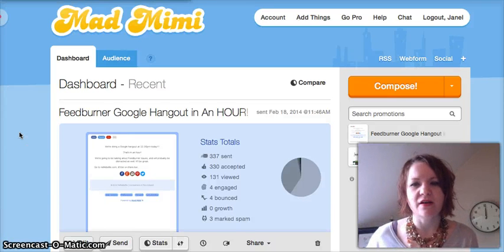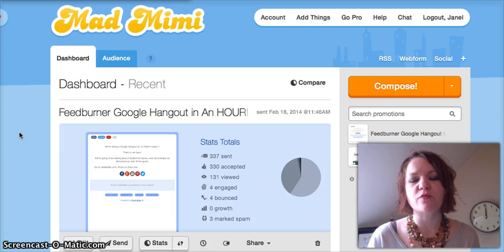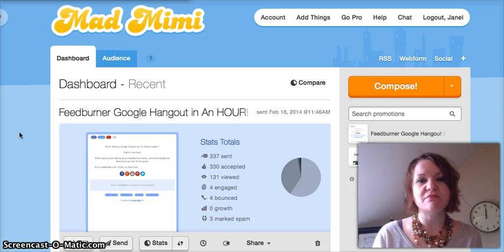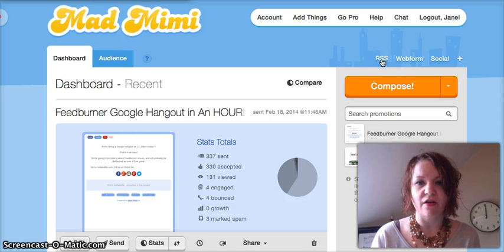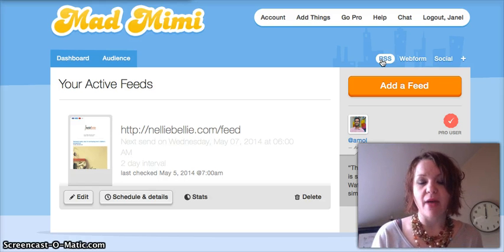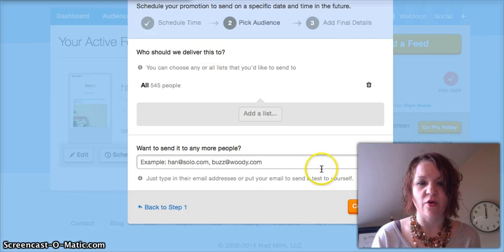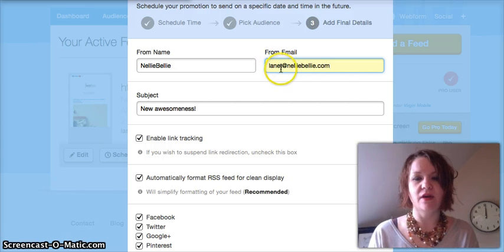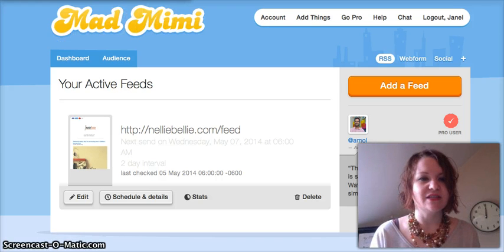Mad Mimi: How to change your from email address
This tutorial will help you with that.  For more tutorials on using Mad Mimi, go to NellieBellie: